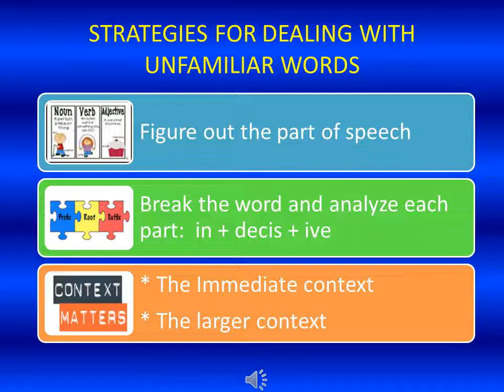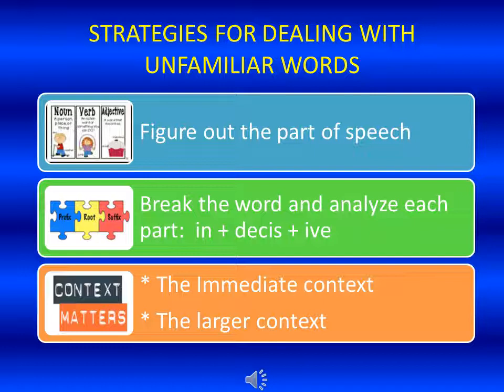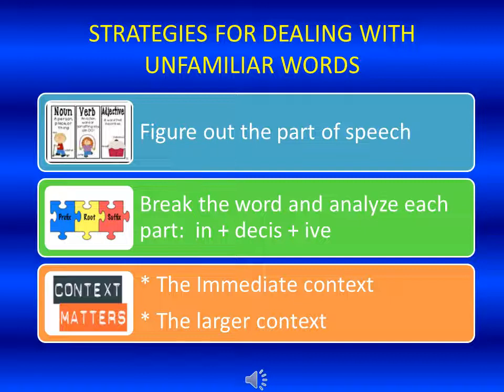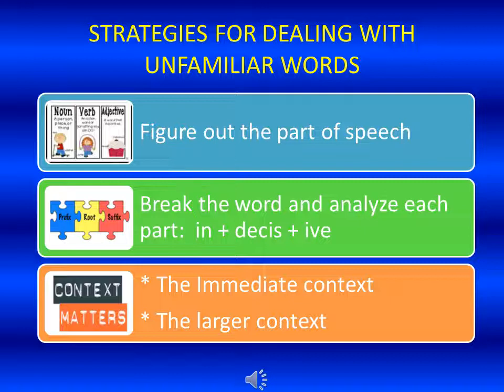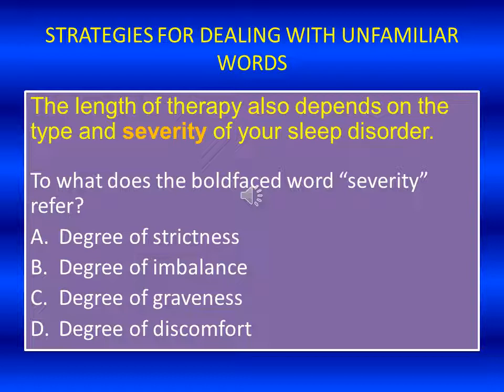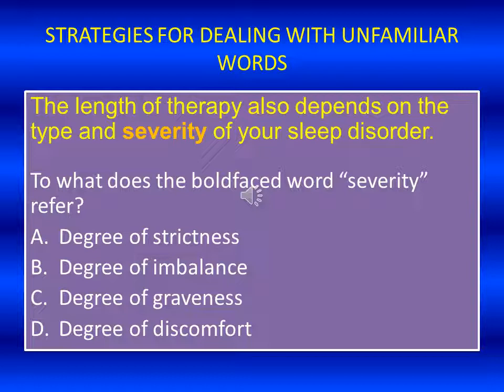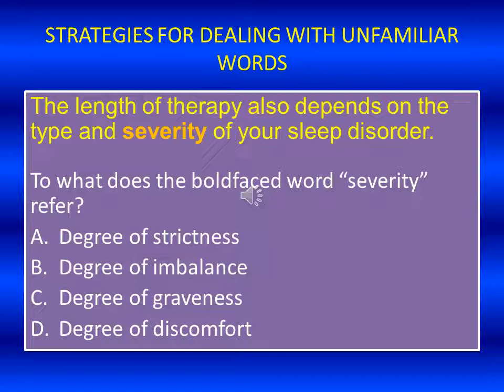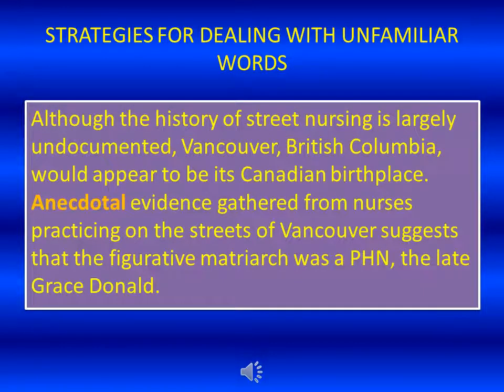STRATEGIES FOR DEALING WITH UNFAMILIAR WORDS with narration VIDEO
Here is a brief PowerPoint presentation that aims at providing some help for those who want to pass the CELBAN reading exam.

I apologize for the quality of the sound.

Remember: FEEDBACK matters! A lot! I highly recommend you take a CELBAN Prep course. At York English Services, you will be in a small class, so you can get PLENTY of PERSONALIZED feedback, not only during class time but also outside of class hours as I make myself available to students after classes are over.

I look forward to working with you towards achieving your goal.